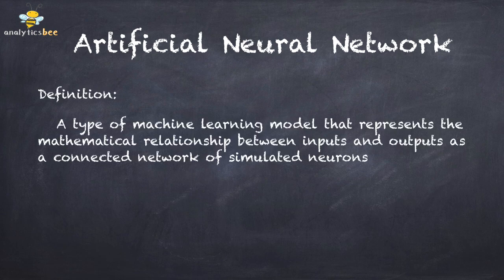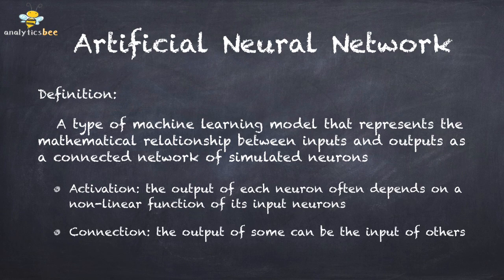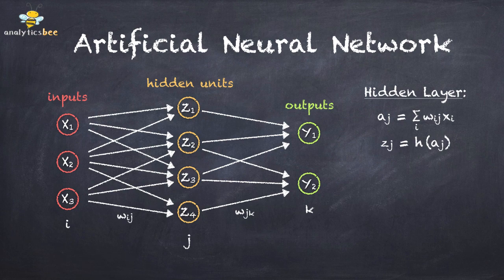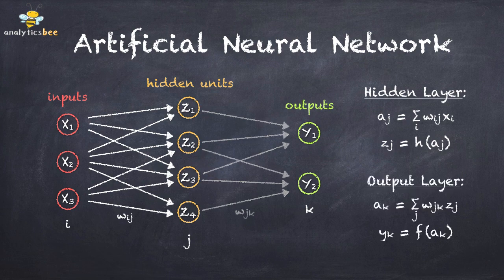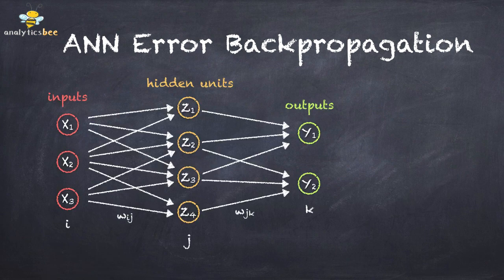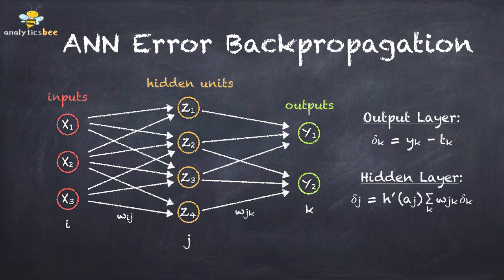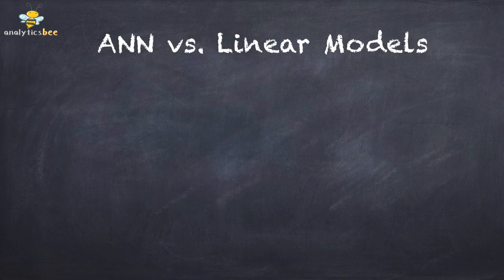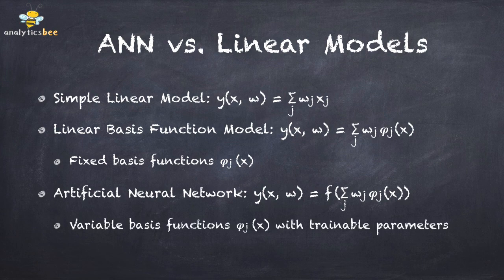Artificial Neural Network: Deep Learning Foundation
Analytics tutorial about artificial neural network models

Deep Learning tutorial series:

1. Artificial Neural Network: Deep Learning Foundation